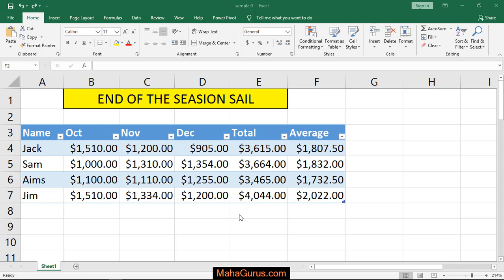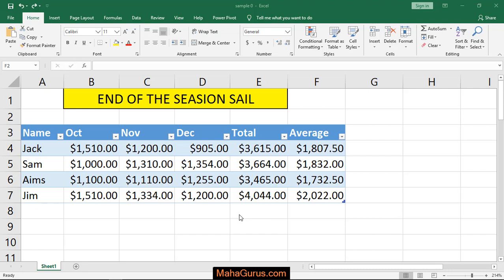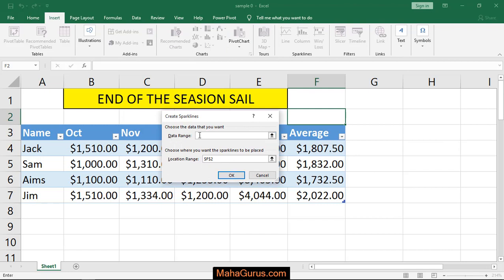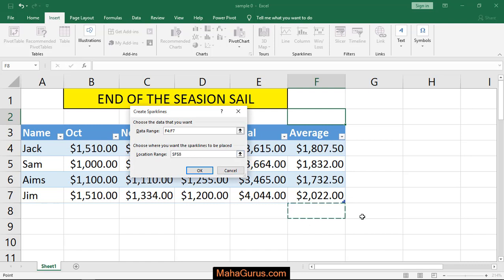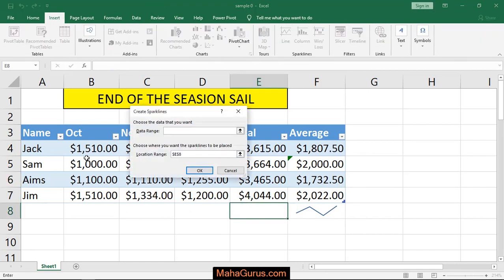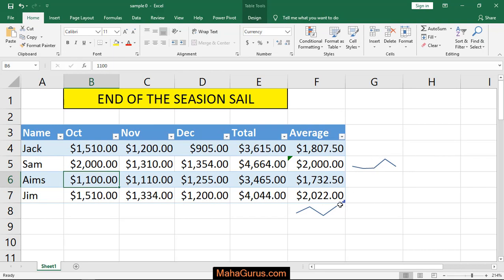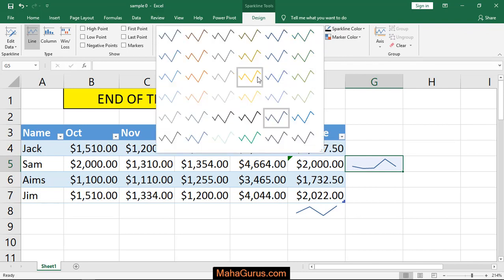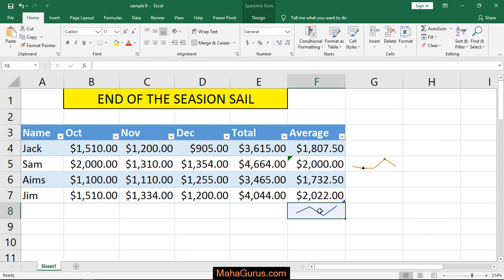How to Insert Line Sparkline in Excel- Line Sparkline in Excel Tutorial